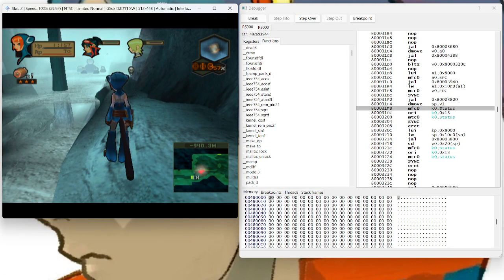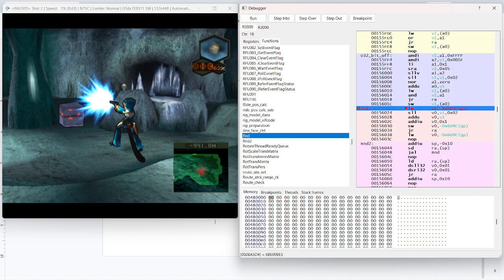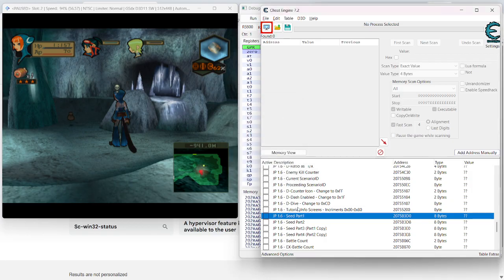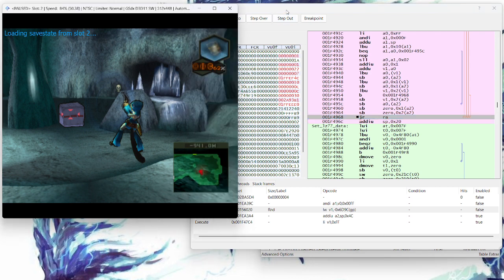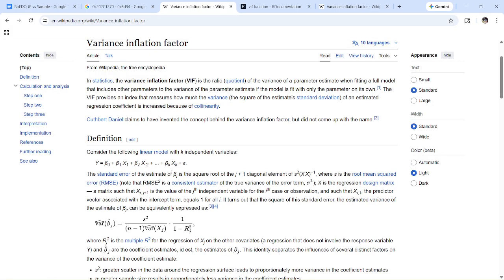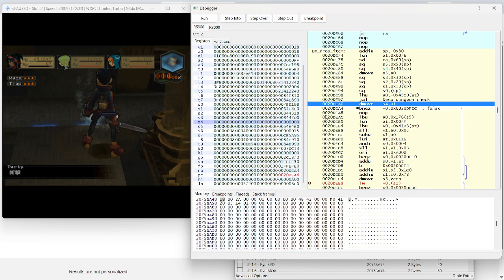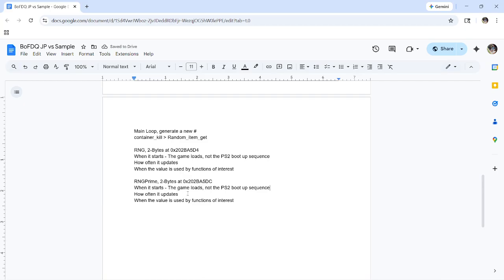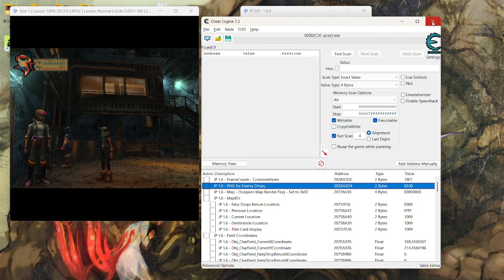Breath of Fire Dragon Quarter - Bug Hunting